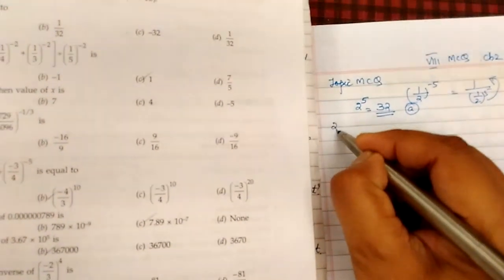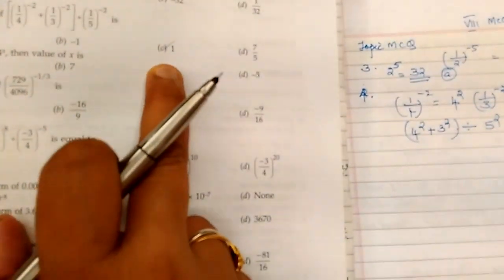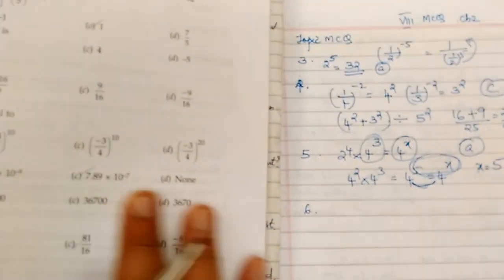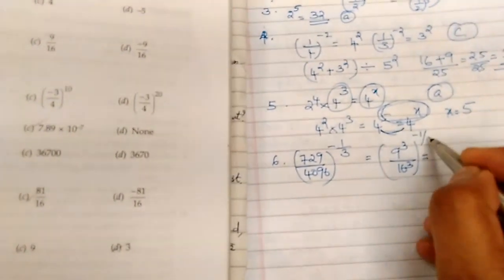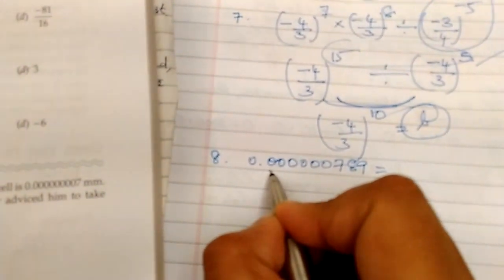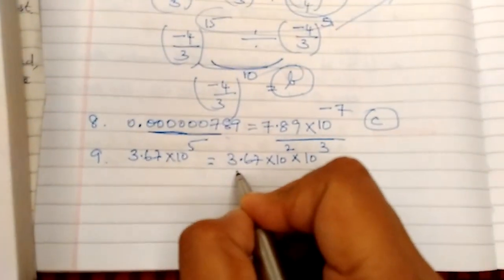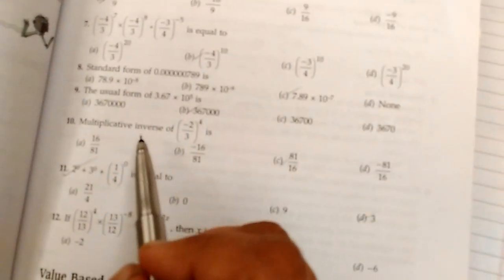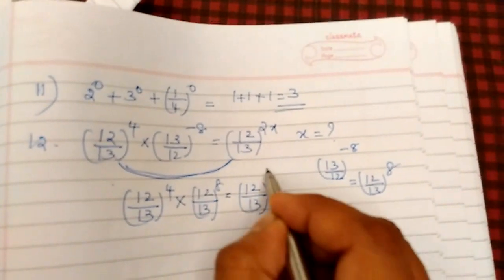VIII Maths, Exponents & Powers MCQ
Exponents & Powers MCQ